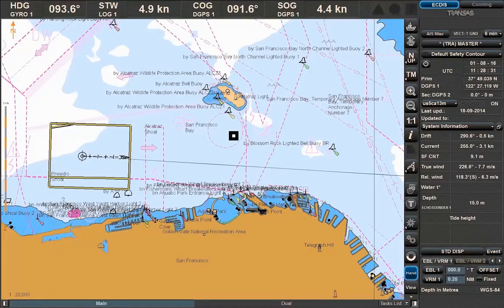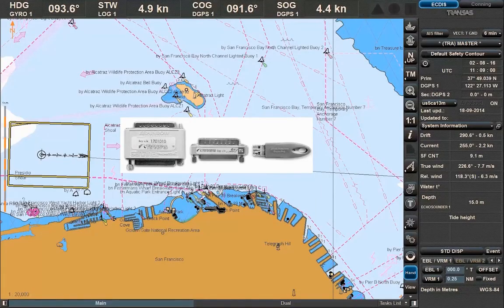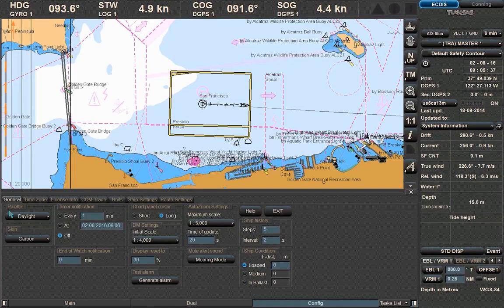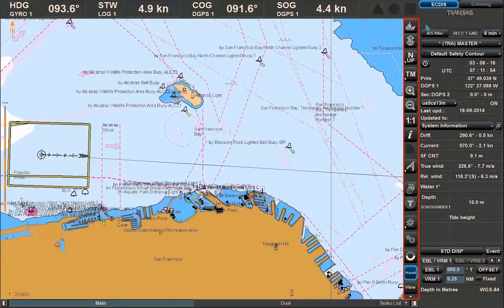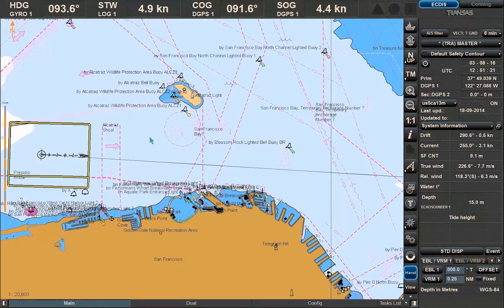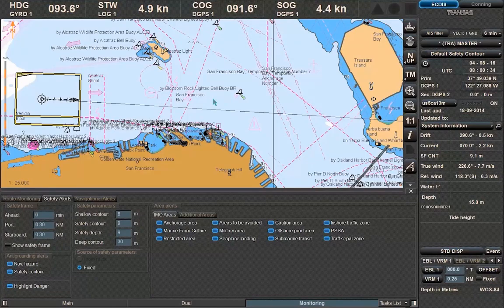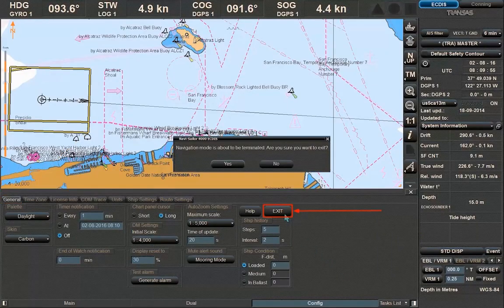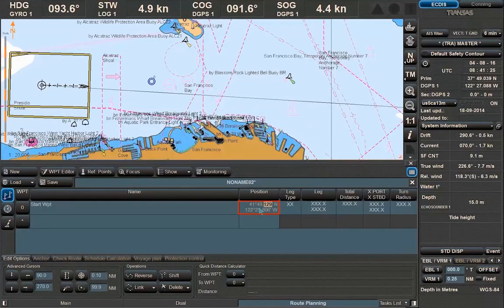GUIDE ECDIS TRANSAS 4000 PART 1